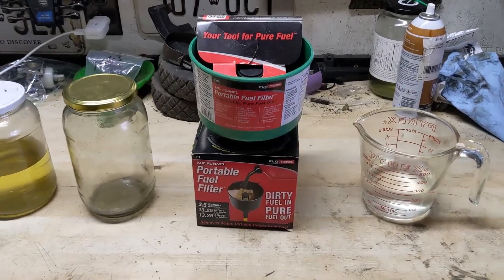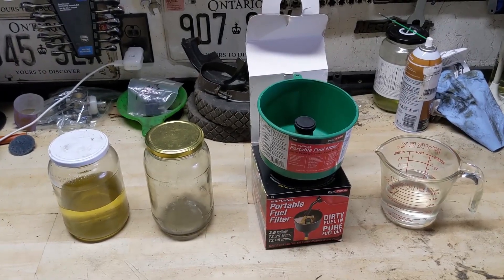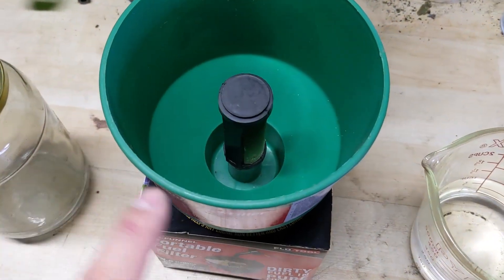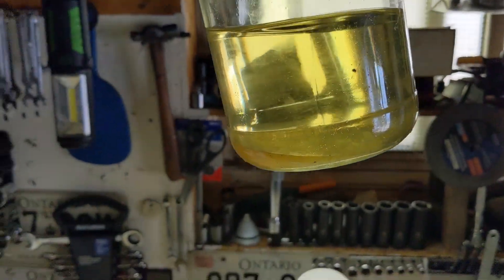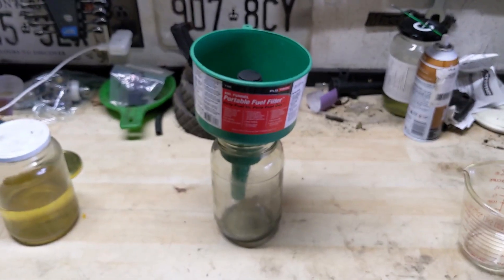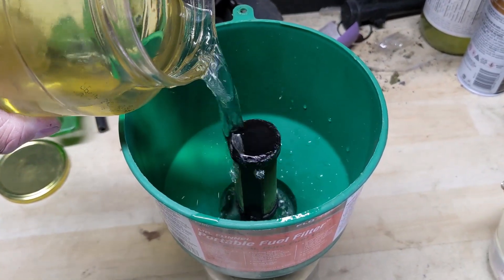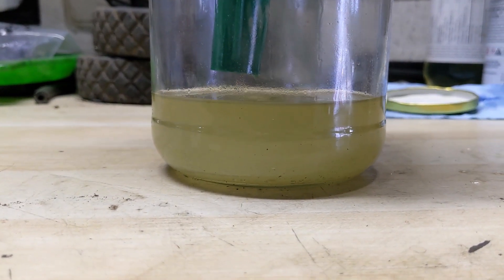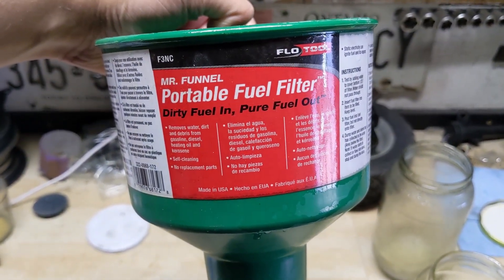Mr. Funnel - Do They Actually Work?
Today we'll be looking at a product called Mr. Funnel.

Now this is no ordinary funnel, as it has a filter built into it, which allows the funnel to filter out dirt and debris.

However, what makes this funnel truly special, is that the filter is Hydrophobic.

A hydrophobic filter repels water, meaning this filter will not only separate dirt and debris from your fuel, but also water!

Let's put those claims to the test!

Bitcoin: 1NYgPvcvBWuhGRewsLE4Scy1cbzwndh5hZ